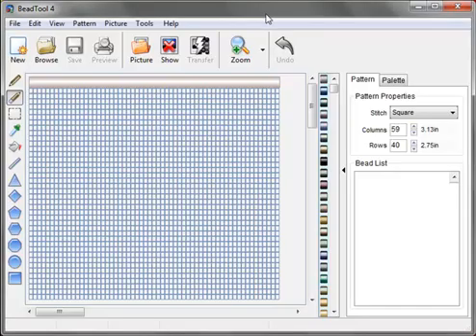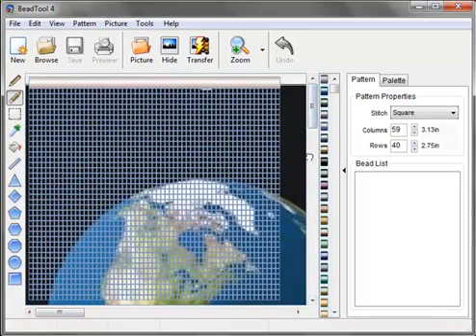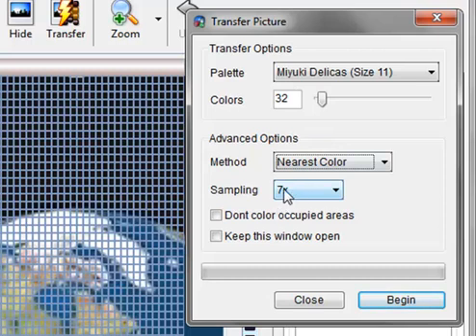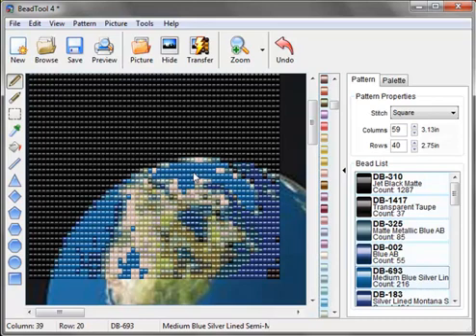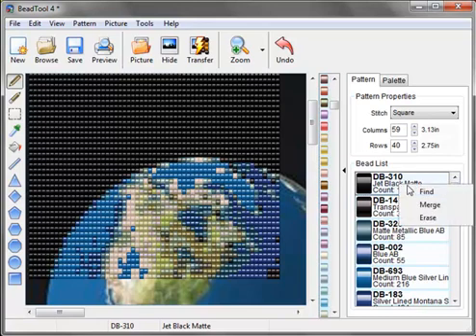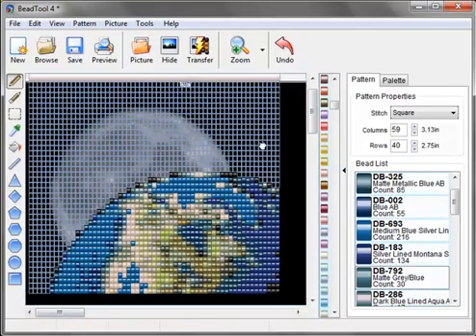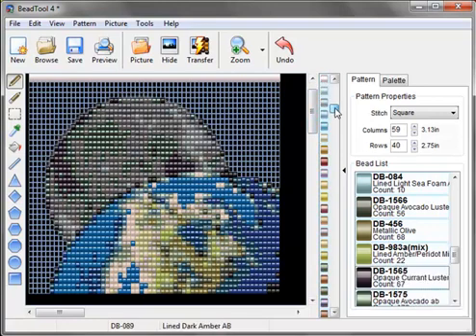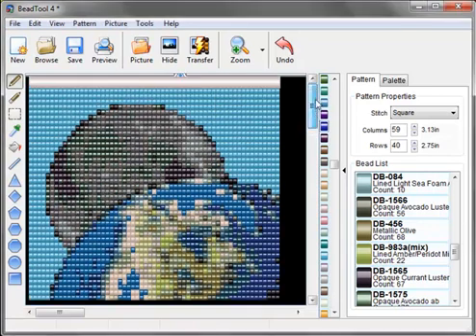BeadTool - Transferring Photos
This video takes you through transferring a photo to your pattern. It also shows different ways to manipulate the beads in your pattern.